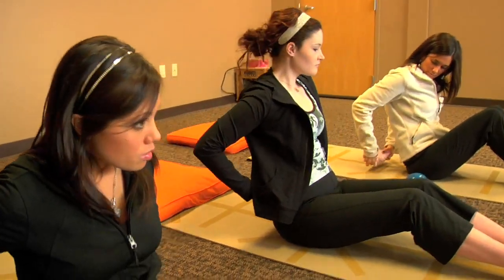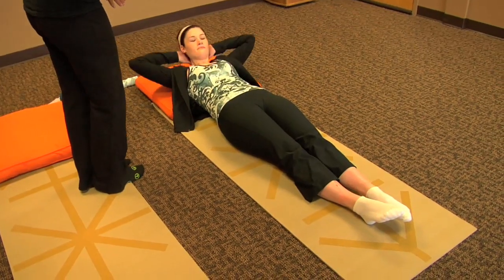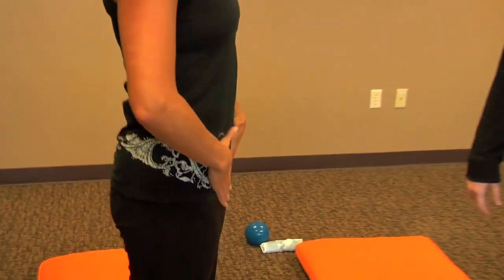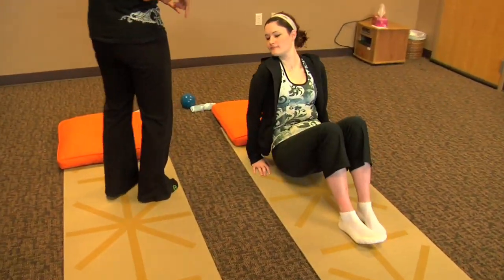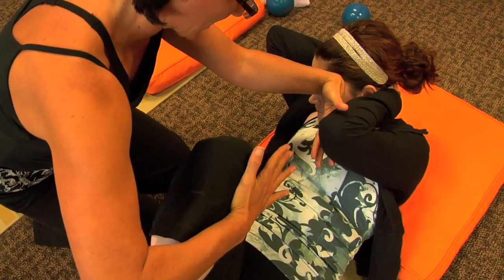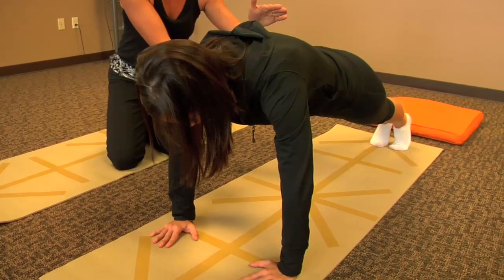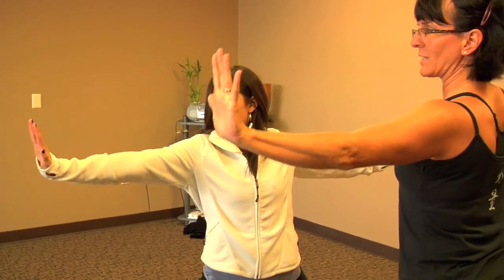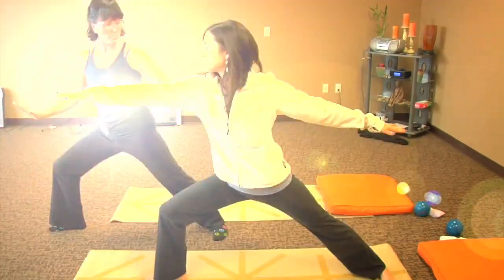LVCMag.com LVCTV-Transform Your Body!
The staff at LVCMag hit the gym to strengthen their mind, body, and spirit! Cindy Cook of Legacy Pilates, Yoga, & More teaches Mal, Lindsay, and Meredith three simple yoga moves that you can easily do at home to transform your core, arms, and leg muscles. Another benefit of yoga? Increased flexibility and stress management. Give it a try!